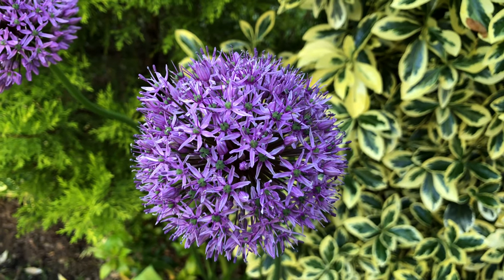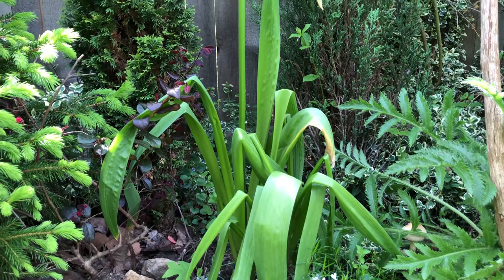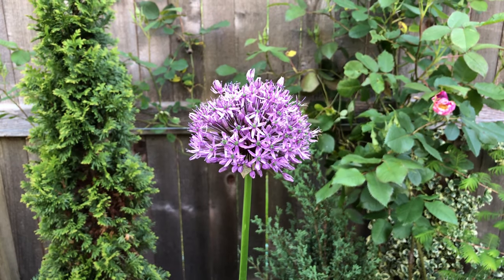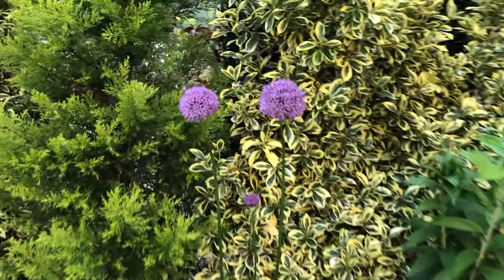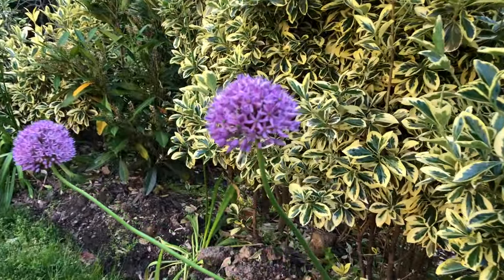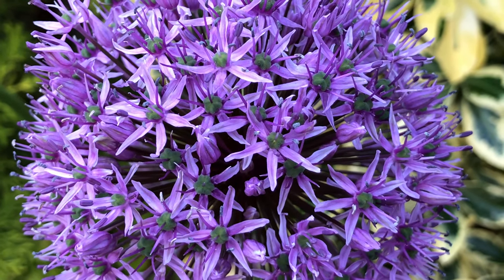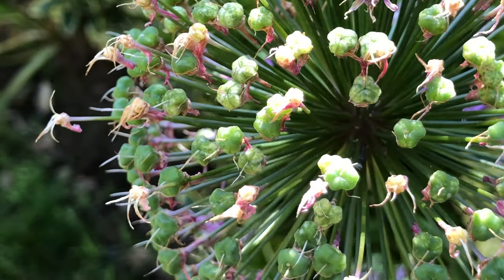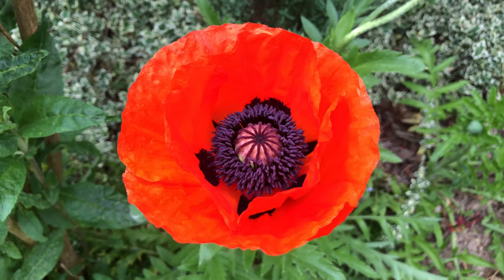🌿 Gladiator Giant Allium | Deer Resistant | Flowers in Late Spring and Early Summer | Plant Shows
Create a dramatic look in your garden with with globe shaped purple flowers with Gladiator Allium. Their large blooms are beautiful both in the garden and cut for bouquets.